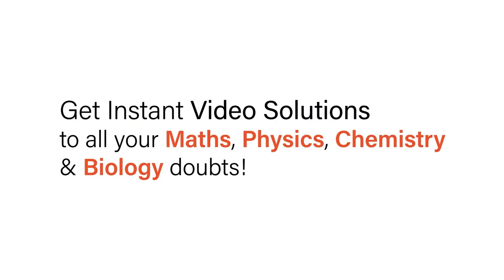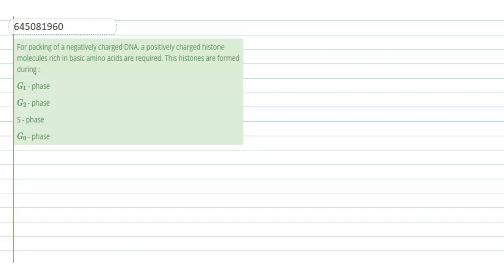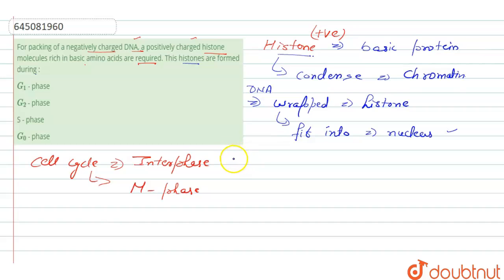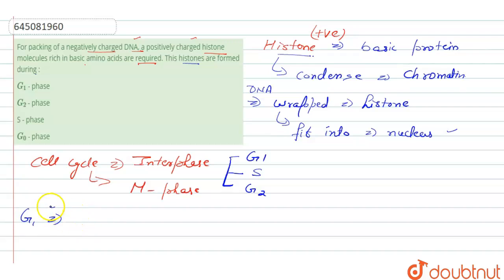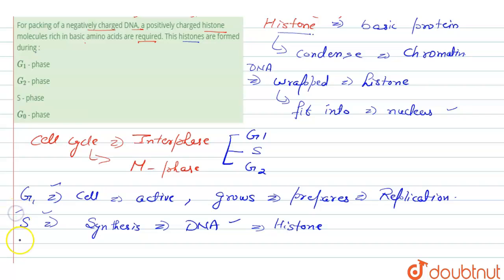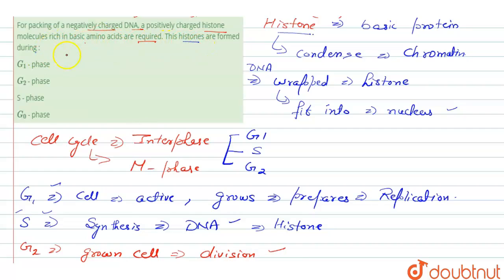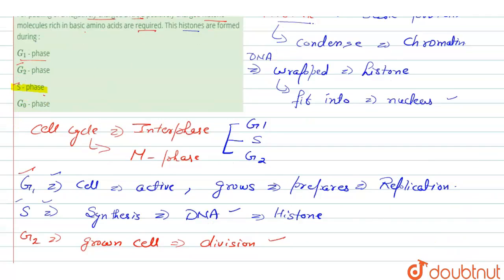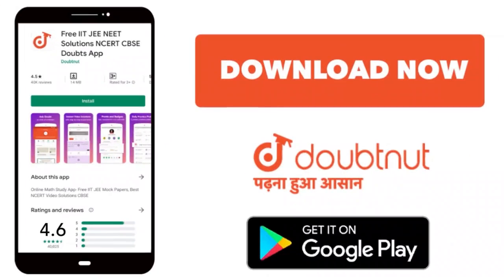For packing of a negatively charged DNA, a positively charged histone molecules rich in basic am...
For packing of a negatively charged DNA, a positively charged histone molecules rich in basic amino acids are required. This histones are formed during :
Class: 12
Subject: BIOLOGY
Chapter: NTA NEET SET 78
Board:NEET

👉 Have Any Query? Ask Us.